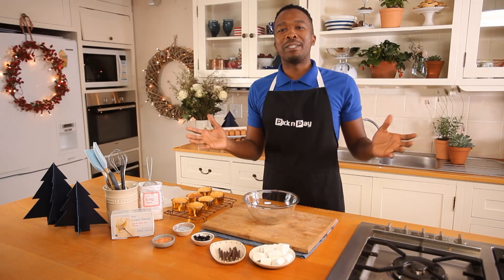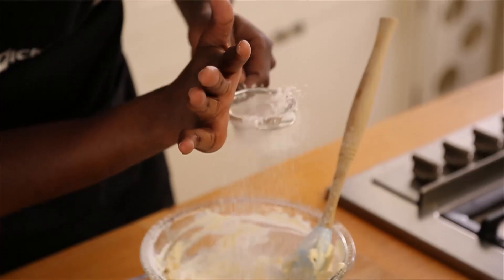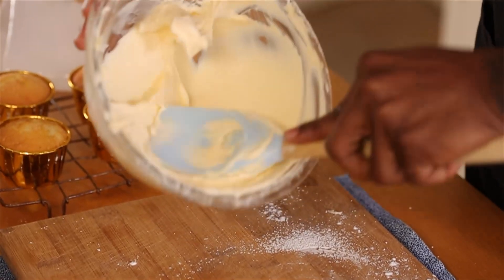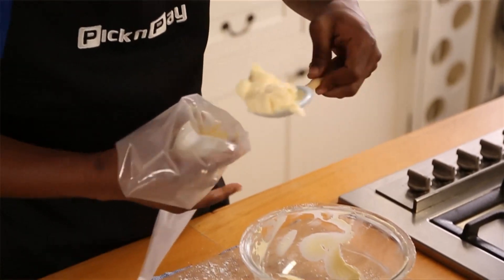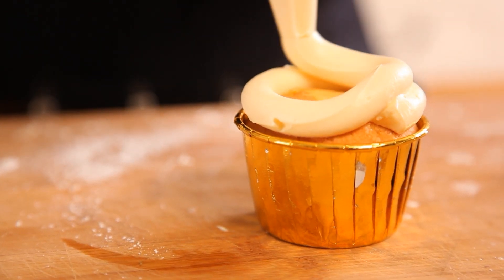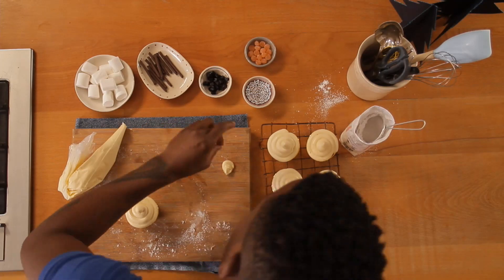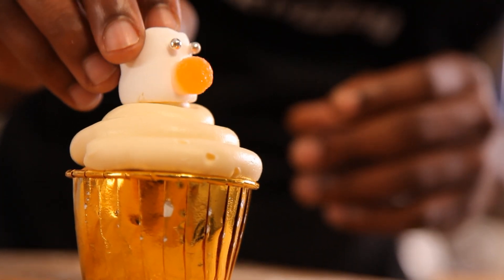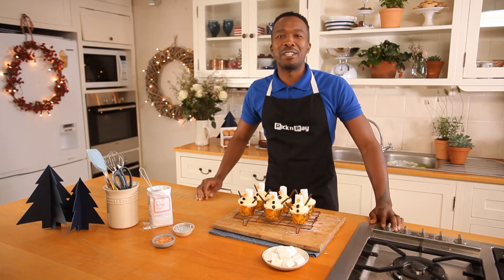Pick n Pay Perfect Christmas | Snowman Cupcakes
This festive treat is sure to become a family favourite, especially with the little ones. Lentswe is ready to 'snow' us this delicious recipe for a Perfect Christmas. for more recipes, menus and treats.